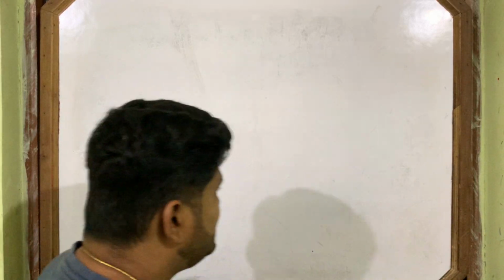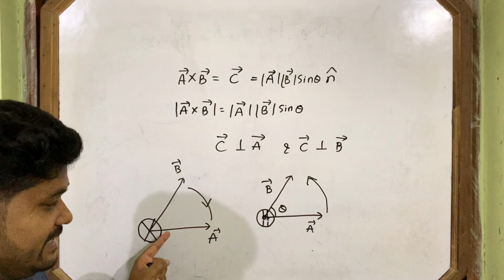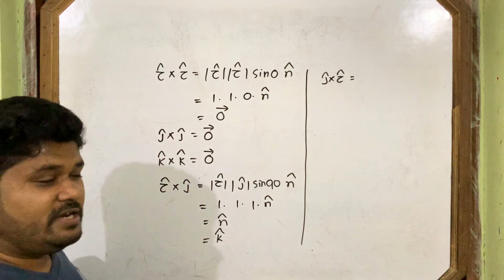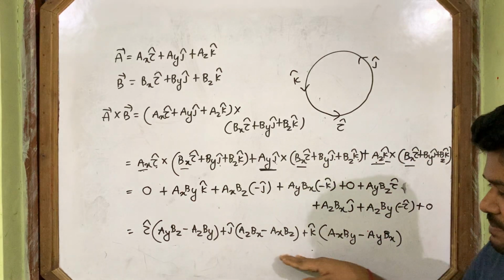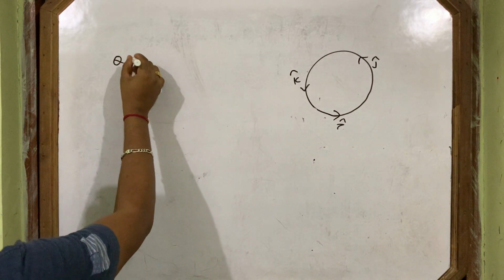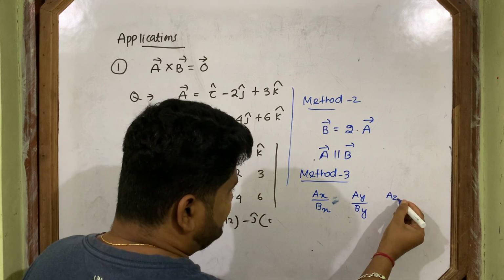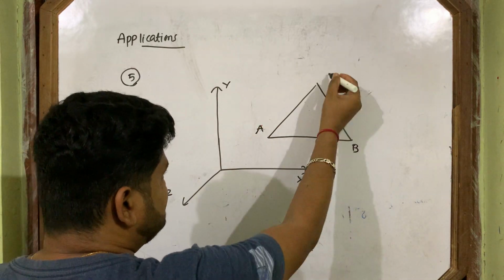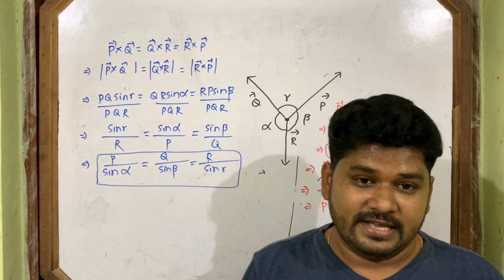VECTOR LECTURE-7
Cross product and Lami’s theorem